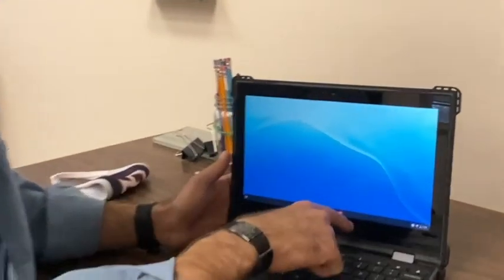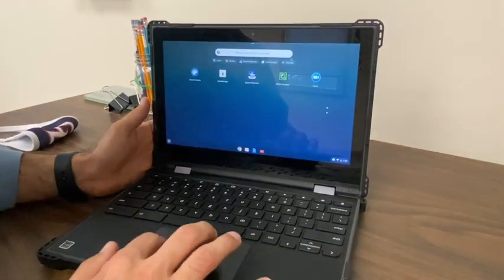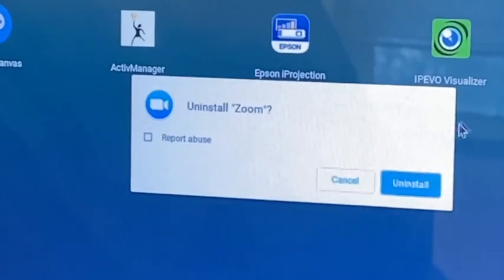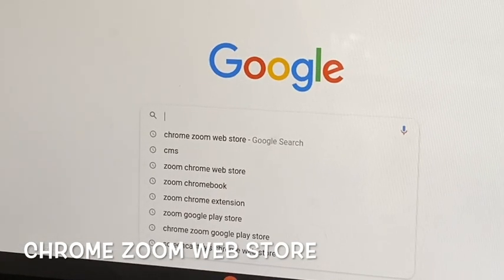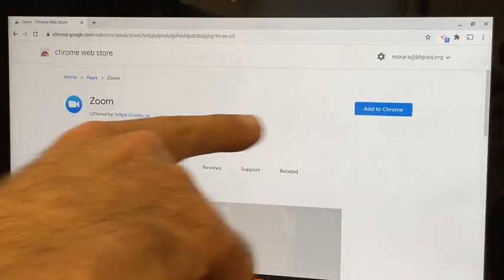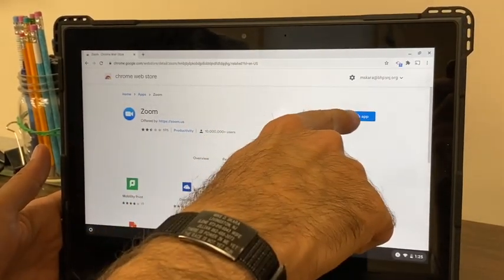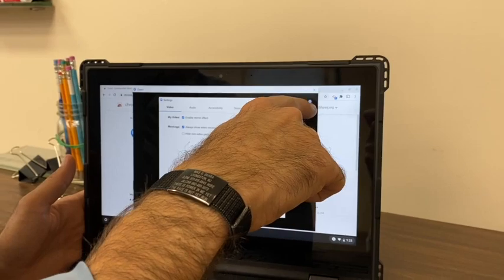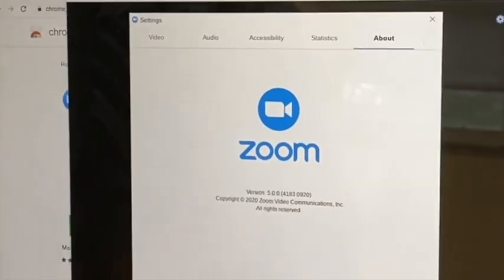Update Zoom on Your Chromebook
This technique will ensure you have the most up-to-date version of Zoom, although it is supposed to update automatically. Version 0920 corrects lagging and choppiness issues. If you get version 0928, that's fine, too.